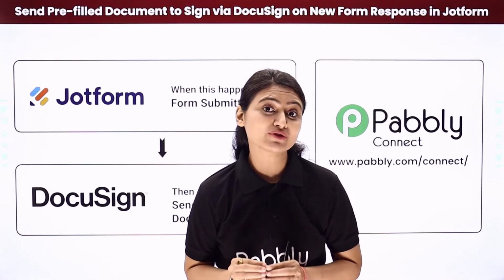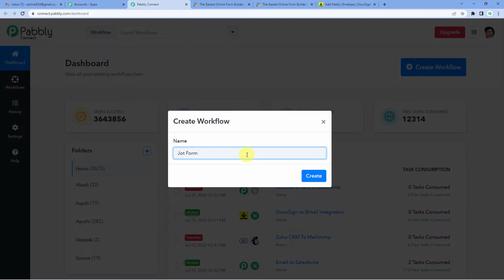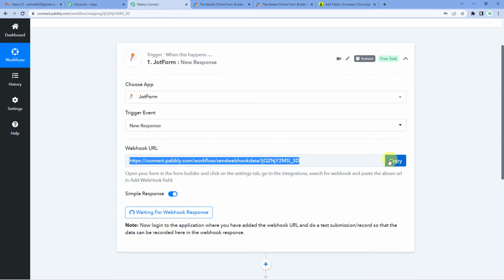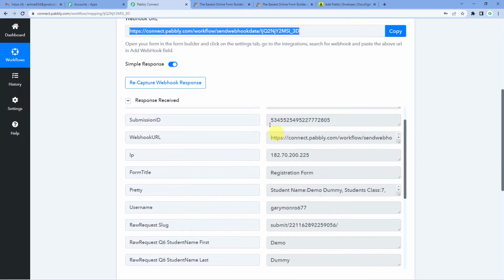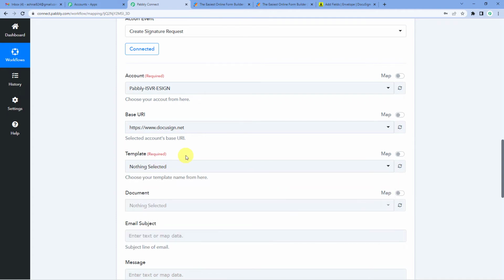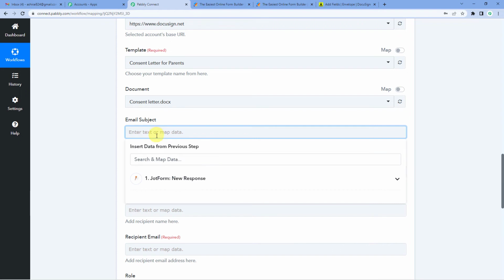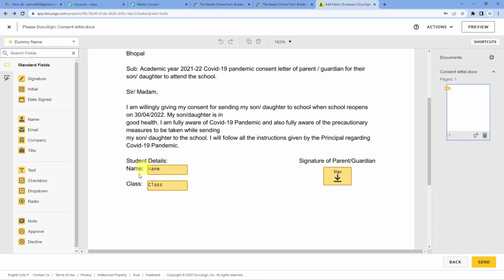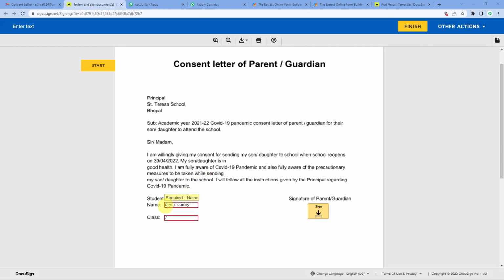Prefill the Form Data from Intake Form using Jotform & Get It Signed by Clients Automatically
We will teach you how you can Prefill the Form Data from Intake Form using Cognito Forms & Get It Signed by Clients Automatically with the help of Pabbly Connect.